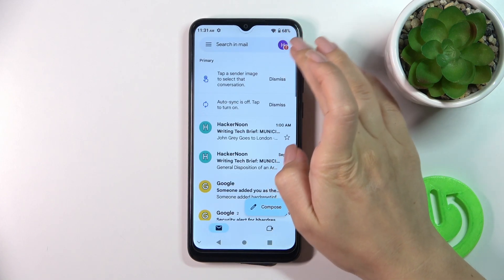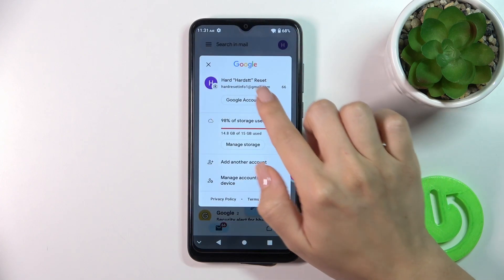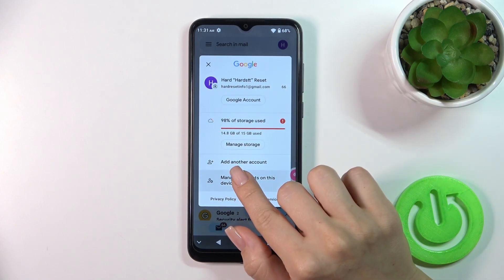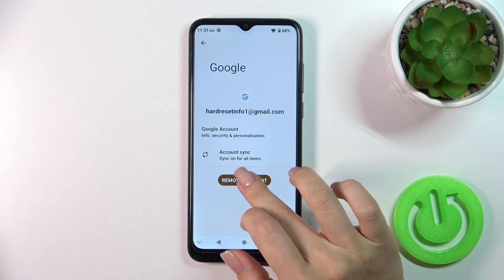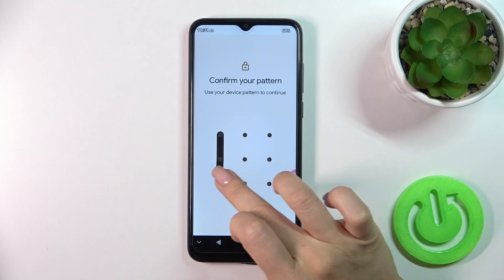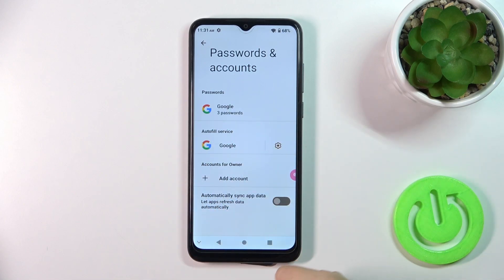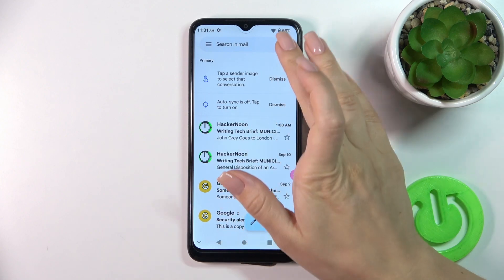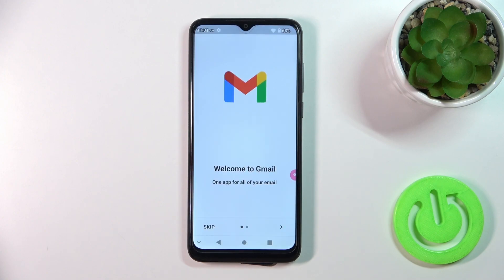How to Remove Google GMAIL Account from ZTE Blade A53+? Logout Email Account!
Good morning. Secure your privacy and learn how to log out of your Gmail account on the ZTE Blade A53+. Keep your personal information safe with this essential tutorial.

How to Sign Out of Google Account in ZTE Blade A53+?
How to Remove Gmail Account from ZTE Blade A53+ Smartphone?
How to Log Off Email on ZTE Blade A53+ Phone?